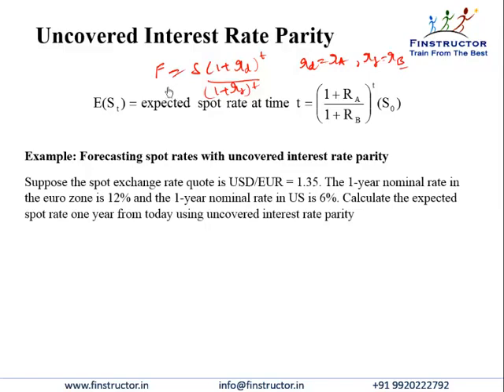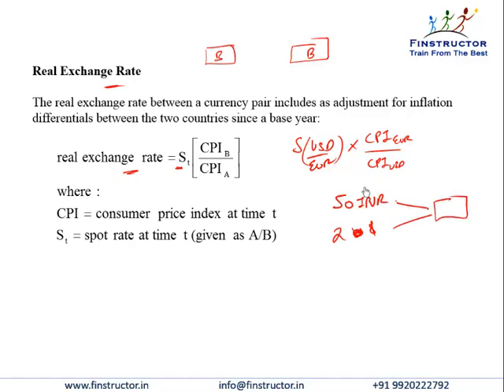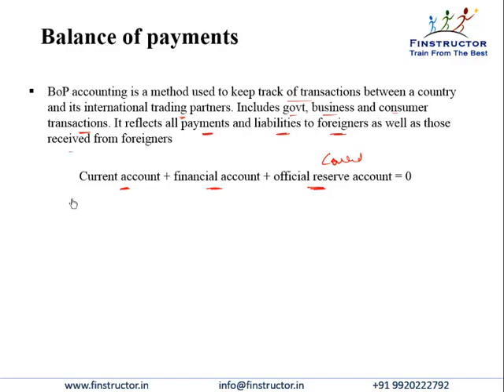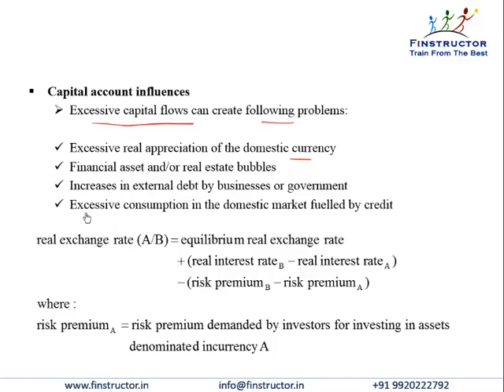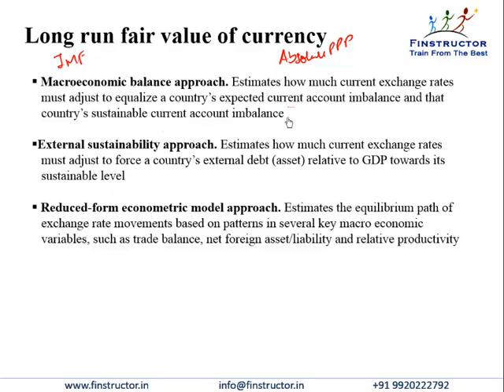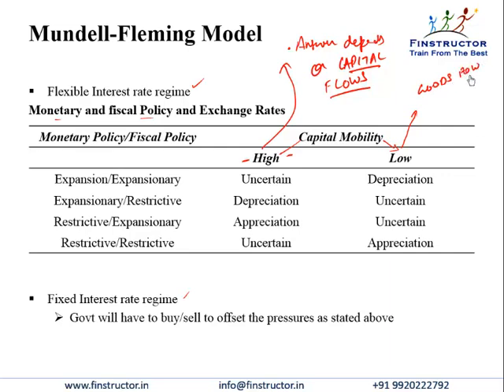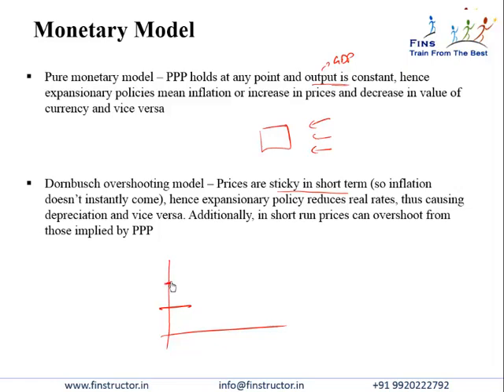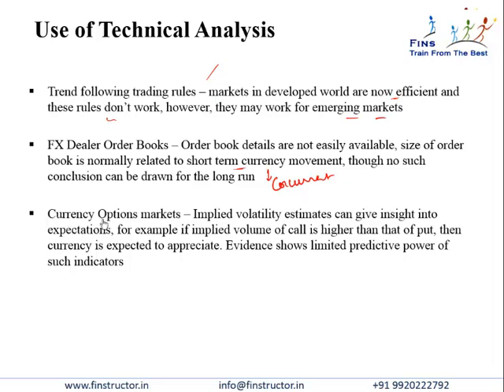C.1.2 Currency Exchange Rates: Determination and Forecasting Part 2 (reading #15)